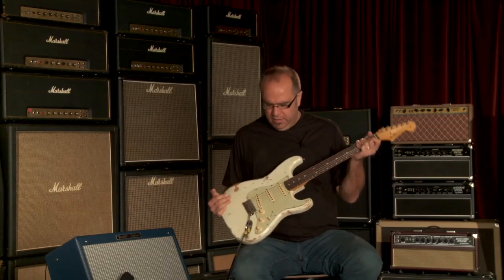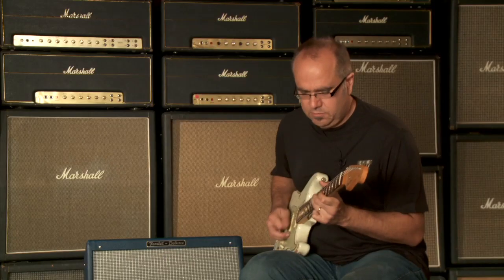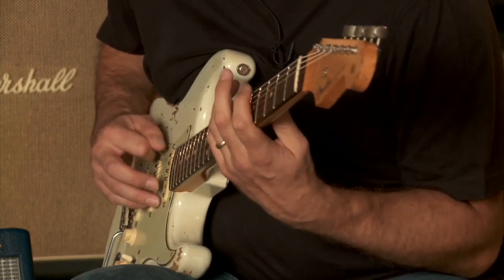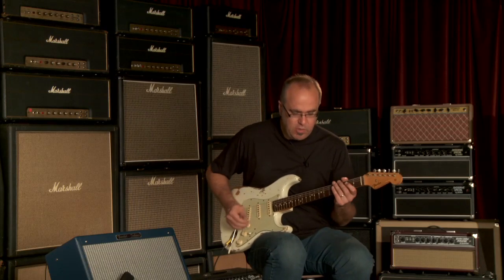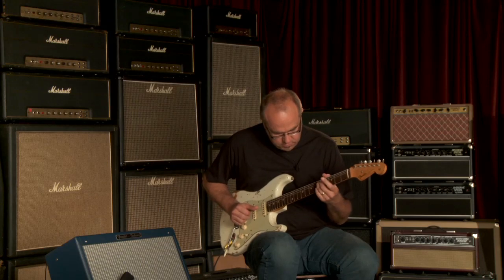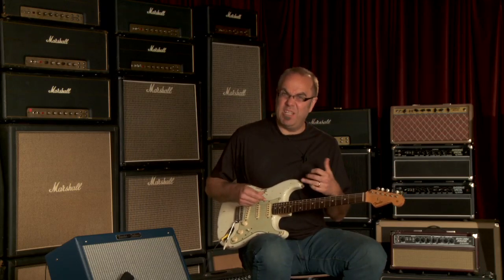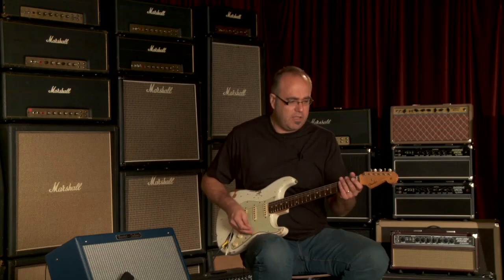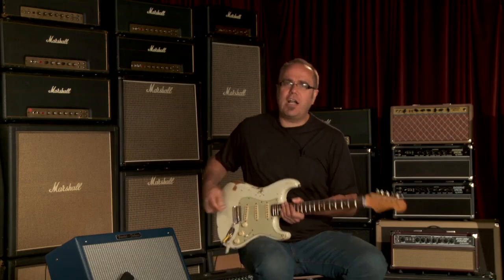Fender Custom Shop Dealer Select Wildwood "10" Masterbuilt 1959 Stratocaster Relic • SN: R44849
Straight from the Fender Custom Shop and Wildwood Guitars come some of the finest Strats and Teles we have ever had the pleasure of offering: the Fender Dealer Select Wildwood ""10s"". These instruments feature ""faded"" thin nitrocellulose finishes, lightweight hand-selected tone woods, Custom Shop pickups and unique appointments like a 10"" fingerboard radius and 6105 frets. The guitars ship with a Certificate of Authenticity and a Custom Shop Limited Edition black hardshell case. These guitars combine modern features with vintage vibe and tone, and they're available exclusively at Wildwood Guitars.

Serial Number: R44849
Brand: Fender Custom Shop
Model: Dealer Select Wildwood "10" '59 Stratocaster
Type: Stratocaster
Year: 1959
Finish Color: Faded Olympic White
Aging: Relic
Finish Type: Nitrocellulose Lacquer
Weight: 7.63 lbs.
Master Builder: Jason Smith
Body Wood: Alder
Neck Wood: Quarter Sawn Maple
Neck Shape: '51 NoCaster "U"
Fingerboard: Brazilian Rosewood
Fingerboard Radius: Exclusive Wildwood Custom "10" Radius
Inlays: Clay Dot
Scale Length: 25.5"
Width at Nut: 1.650"
Nut Material: Bone
Frets: Dunlop 6105
Pickups: 3 John Cruz Limited Single-Coils
Controls: 1 Volume, 2 Tone, 5-Way Switch
Hardware : Nickel Hardware
Bridge: Vintage Tremolo
Tuners: Vintage Style with Nickel Buttons
Pickguard: 3-Ply Aged Mint
Case Candy: Vintage-Style Strap, Polish Cloth, Ash Tray Cover, 3-Way Switch
COA: Yes